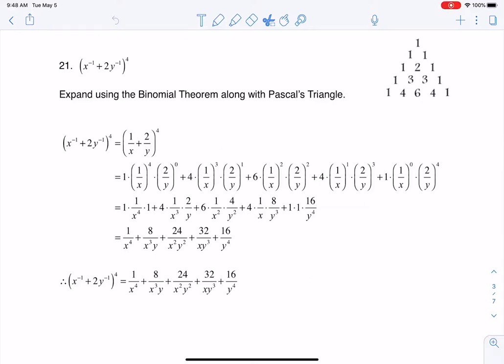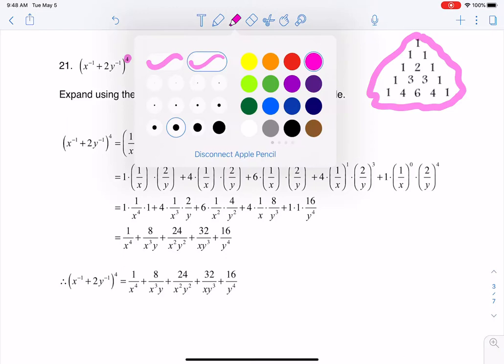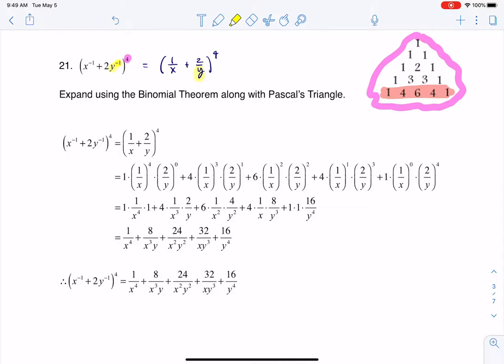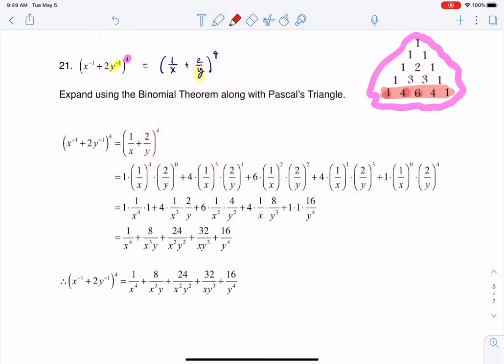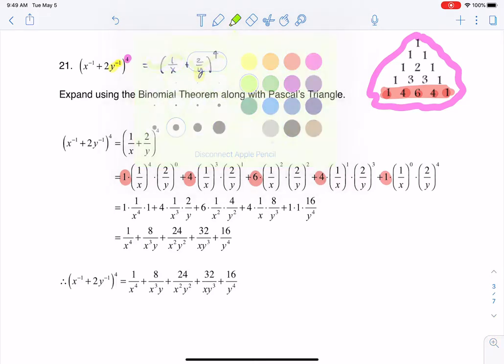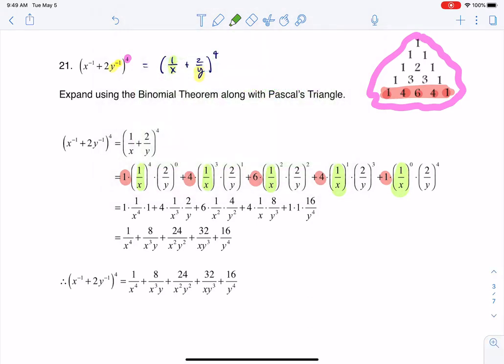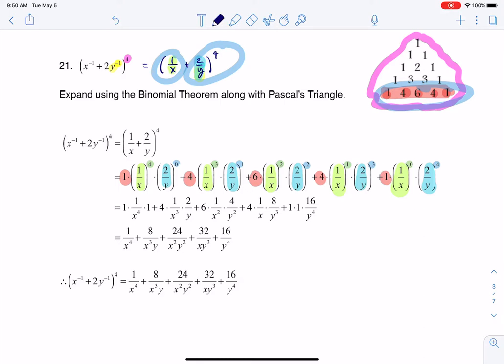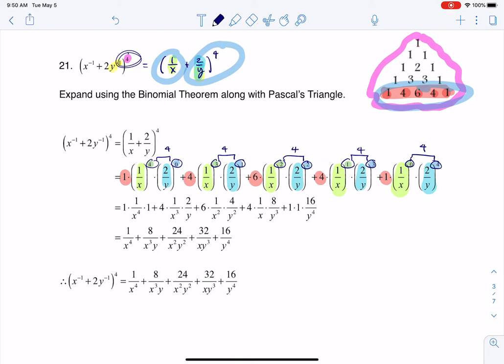Math 31 HW Section 9.6 #21